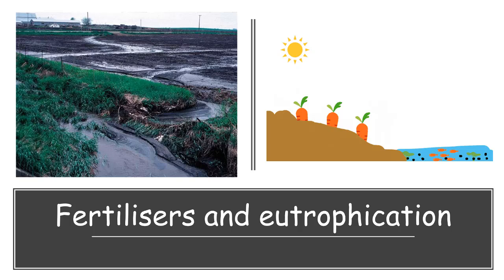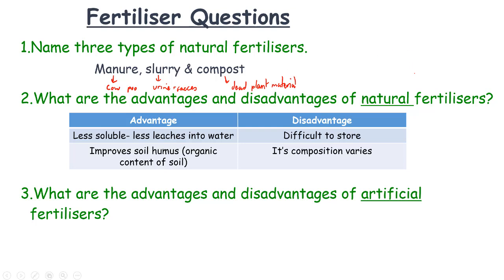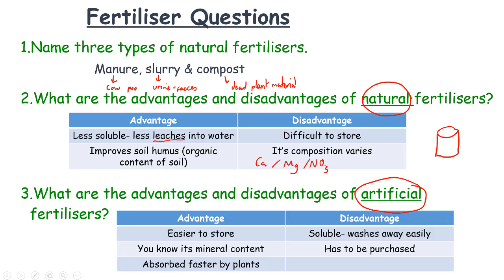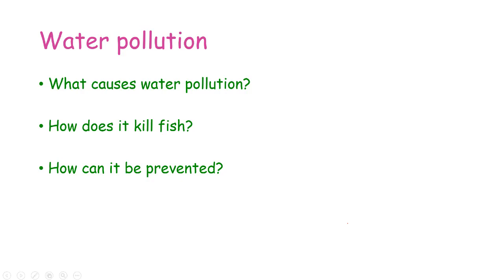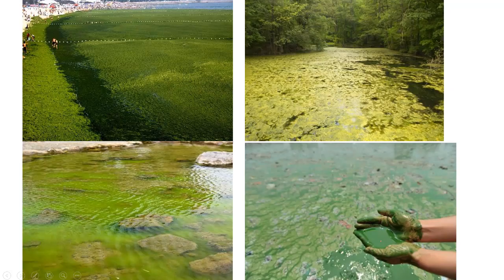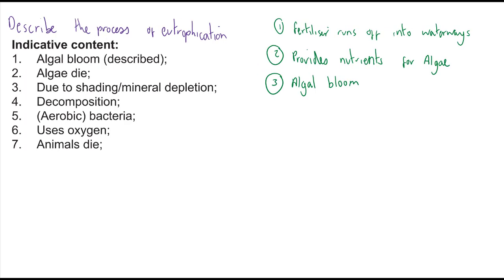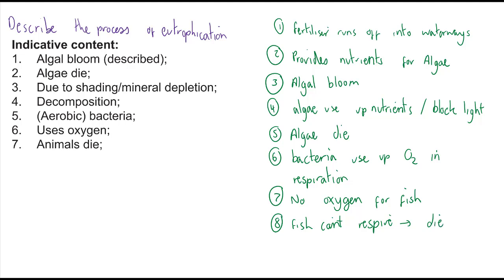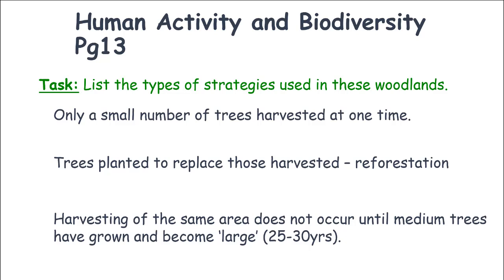CCEA GCSE Biology ecology, fertilisers and eutrophication